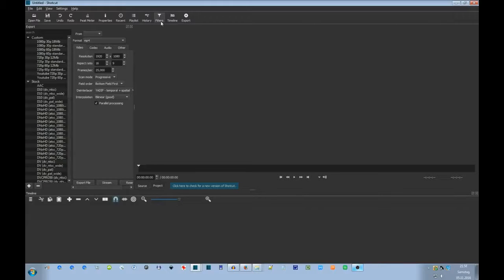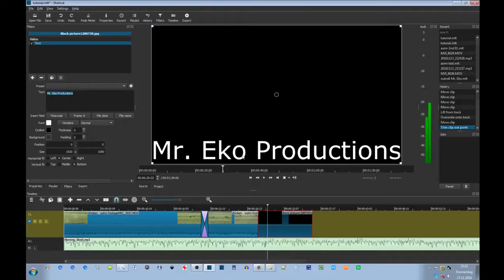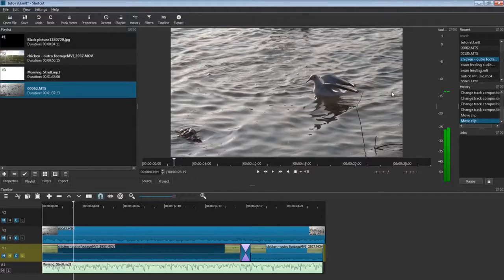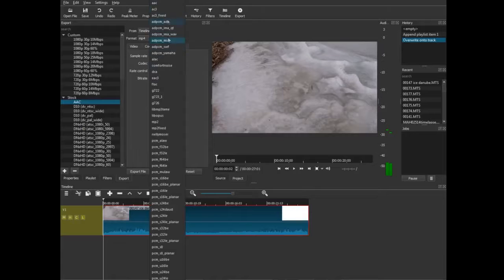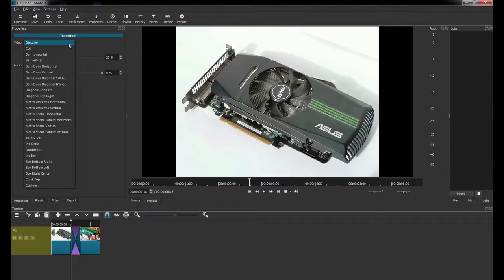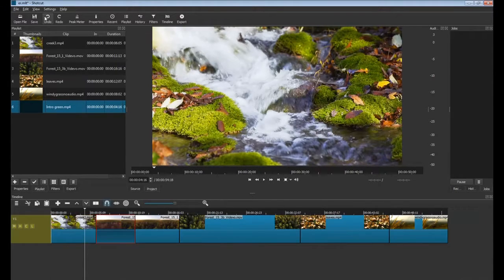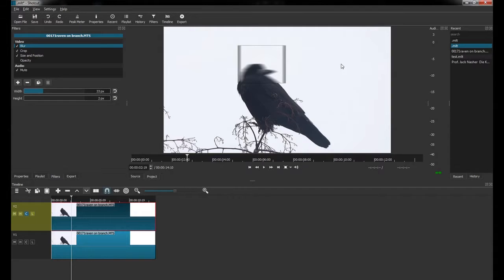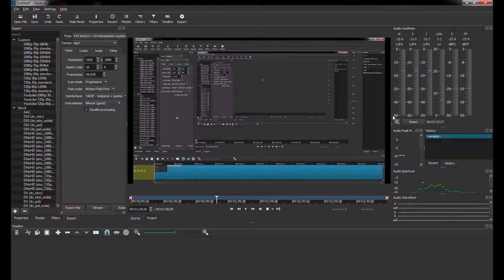Shotcut Tutorial- Final Cut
The best video editor and easiest to learn for beginners.